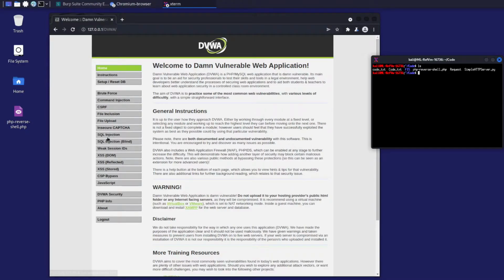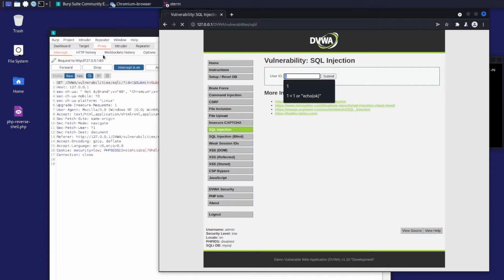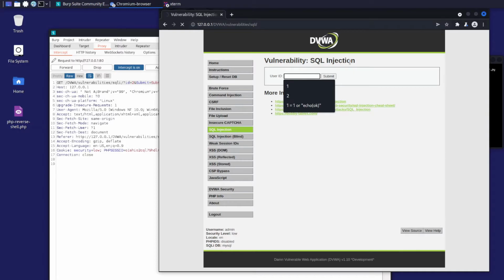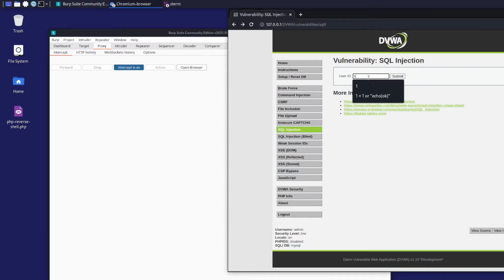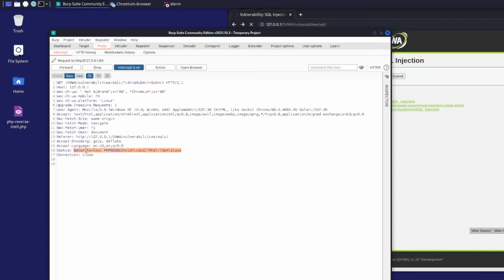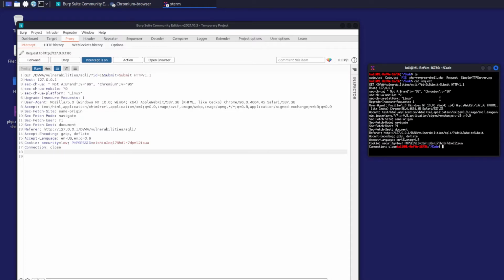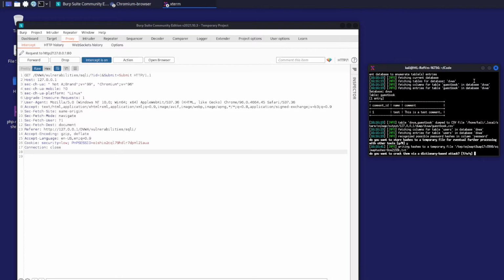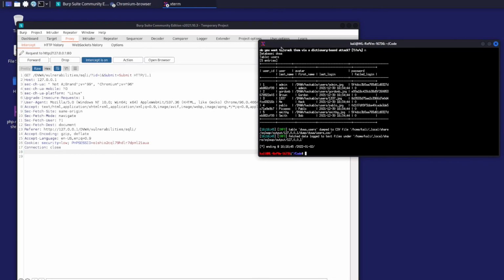Assessment - SQL Injection